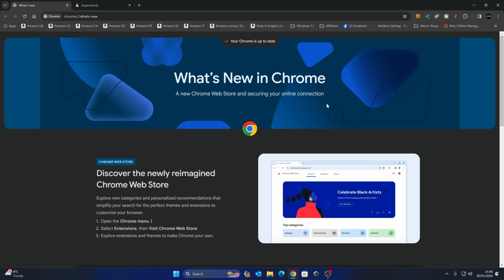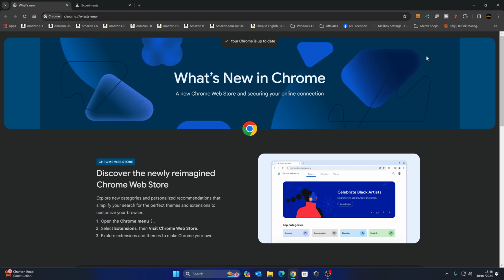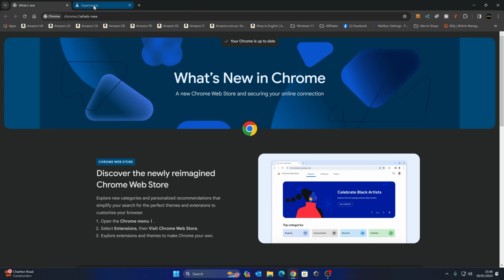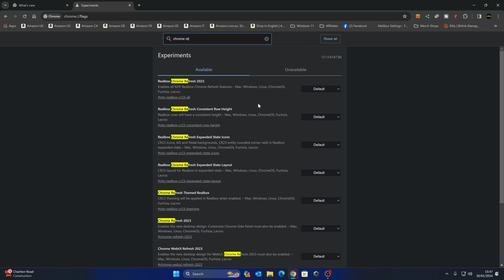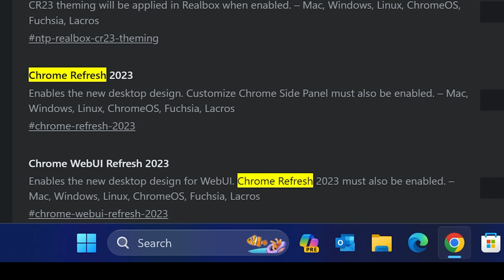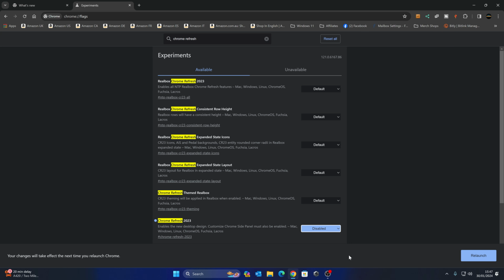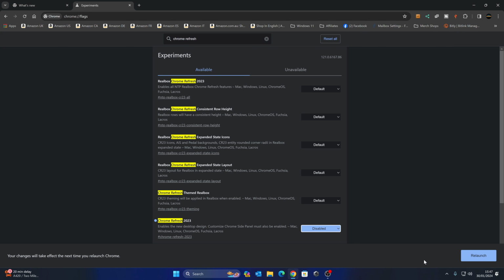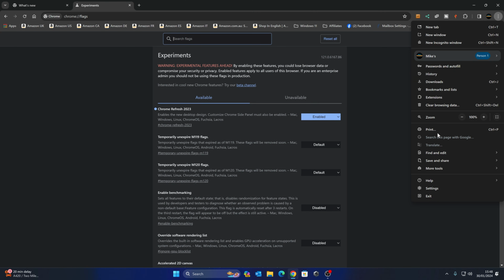Remove Google Chrome UI Refresh 2023 Or Material You 2024 Redesign From Browser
How to remove or restore Google Chrome UI refresh 2023 or Material You 2024 redesign from the Google Chrome browser.

The new design of Google Chrome isn't for everyone, and for many of us the muscle memory or convenience of knowing where things are quickly is under estimated. So when Google make a change it is nice to be able to say NO THANKS!

In this simple guide I will show you how to easily revert your Google Chrome Browser back to the original user interface, and also revert back if you decide that the new design actually does suit you.

Open the Google Chrome Browser on your device, and navigate to the URL
chrome://flags
Now search for "Chrome-refresh-2023"
Now choose disable to revert to the older UI and then click relaunch to activate the change.

If you want to go back to the new UI interface select default or enable and then click relaunch again to apply the setting.

This UI change does NOT effect any of the extra new security patches or features.